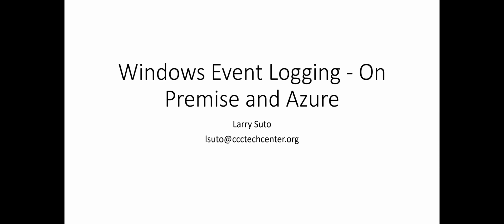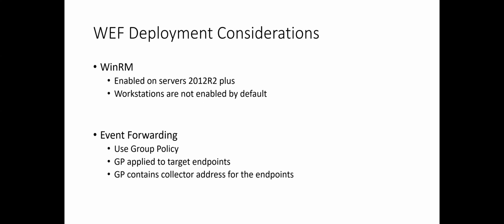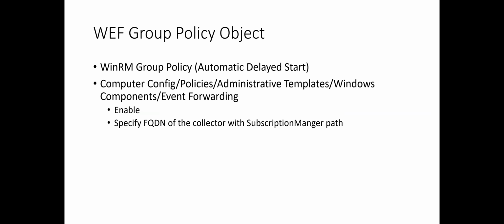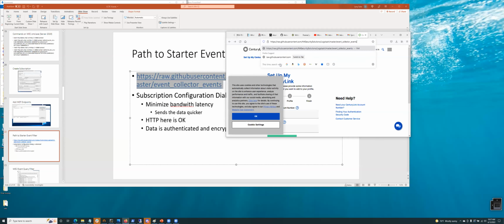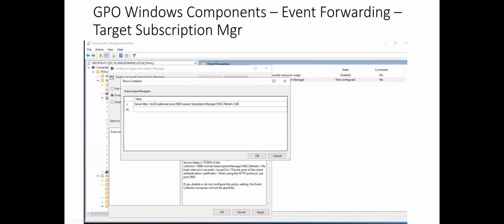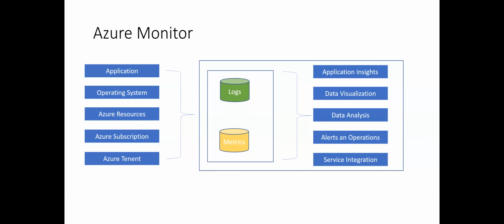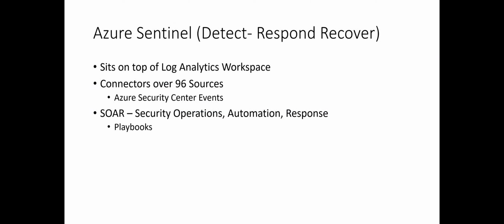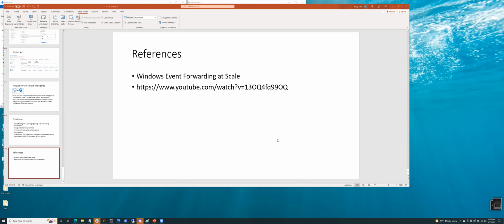Hands on Windows Auditing, on-Premise and in the Cloud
Information Security Workshop - June 13, 2022. This session was presented by Larry Suto of the California Community Colleges Technology Center.

The Information Security Center is hosted by the California Community Colleges Technology Center. It is fully funded by the California Community Colleges Chancellor's Office to provide services and tools to help our colleges maintain the integrity of their campus networks.